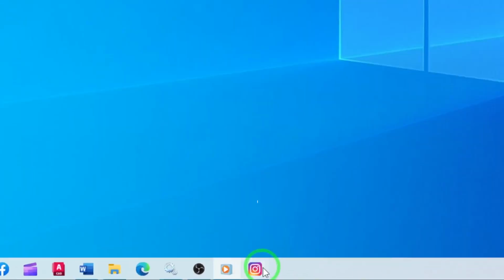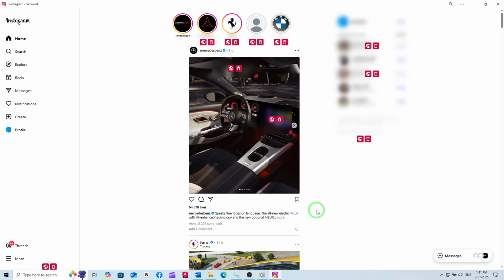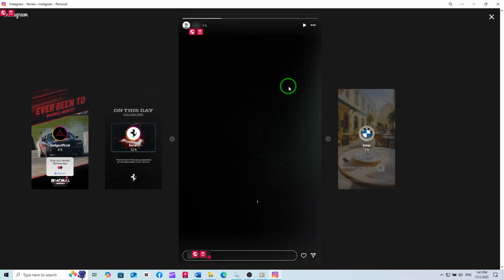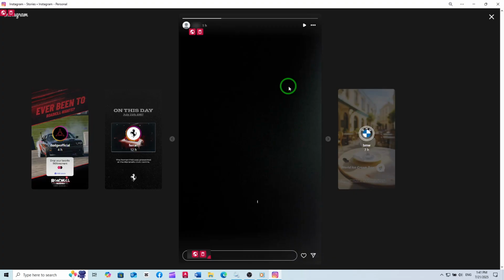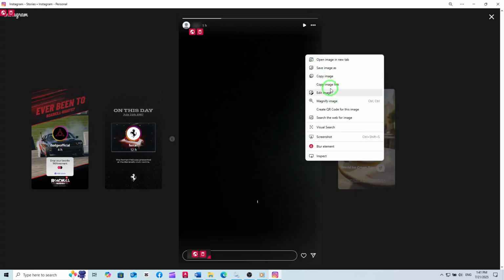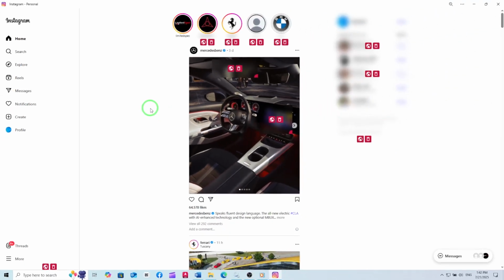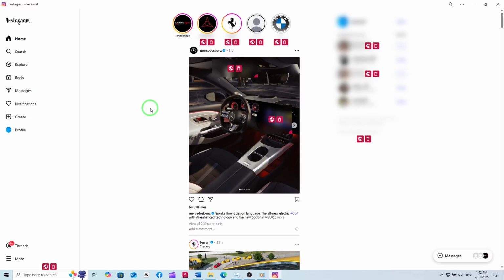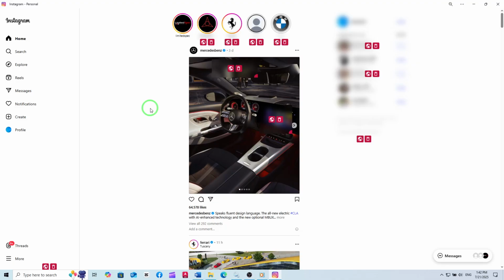How To Share Someone Story Link On Instagram App On PC (New Update)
Learn how to share someone’s story link on the Instagram app using your PC with the latest update. This video guides you through every step so you can quickly copy and share any Instagram story link directly from your computer. Discover the easiest way to send Instagram story links to friends, groups, or other platforms without hassle.

Follow these simple steps:

1. Open Instagram app

2. Open the story you want

3. Click on the three dots at the top of the page

4. Choose Copy URL

5. Share the copied link where you want

If you want to know how to share someone’s Instagram story link on PC, this tutorial is for you. Stay updated with the newest Instagram features and make sharing stories easier than ever.-

Chapters:
00:00 Intro
00:12 Soultion
01:05 Outro